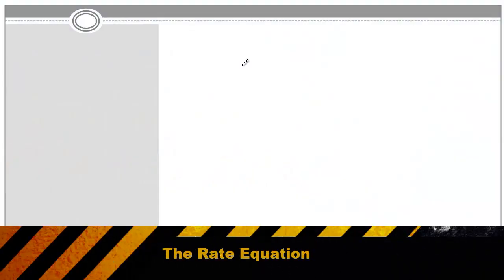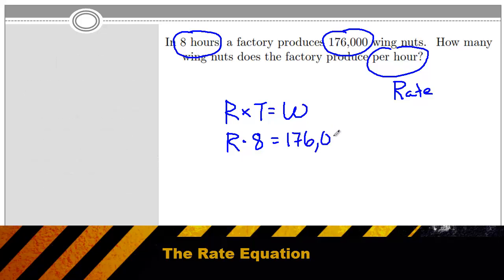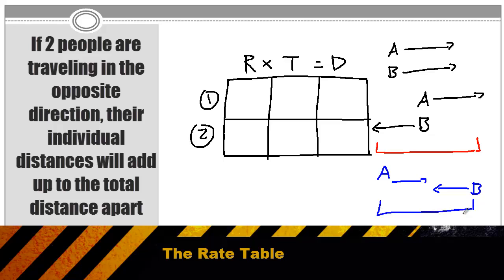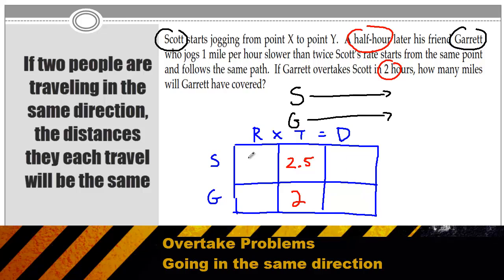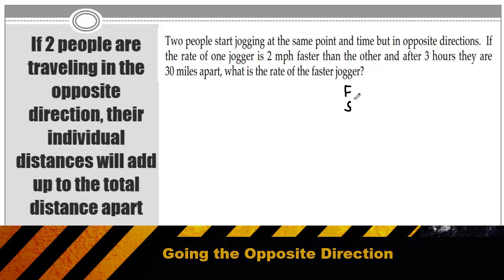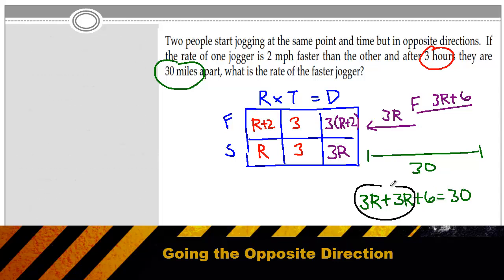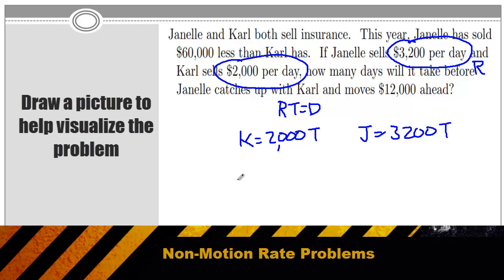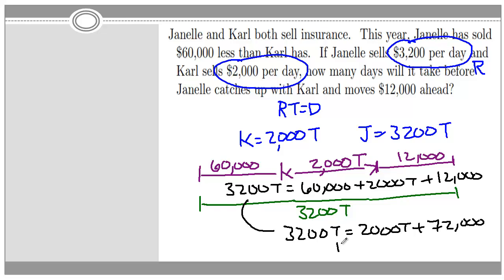Word Problems Rate